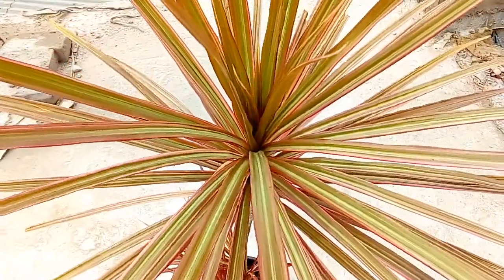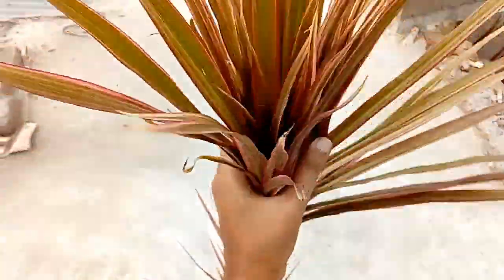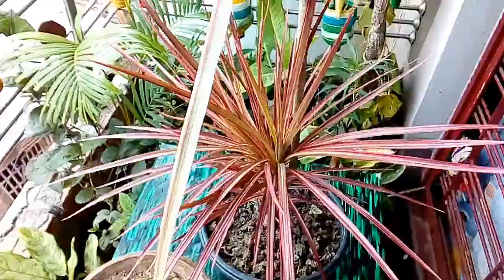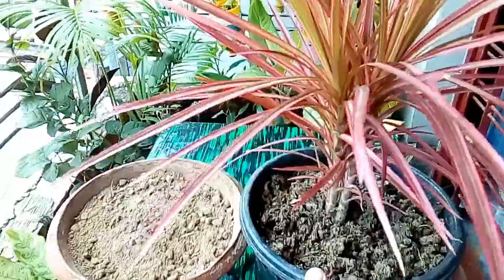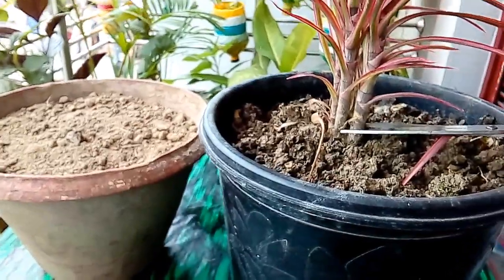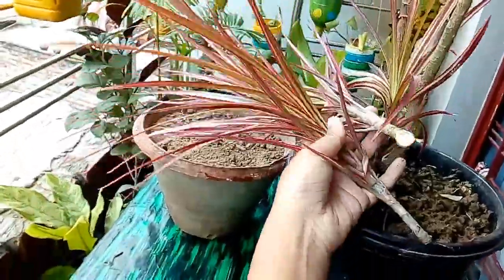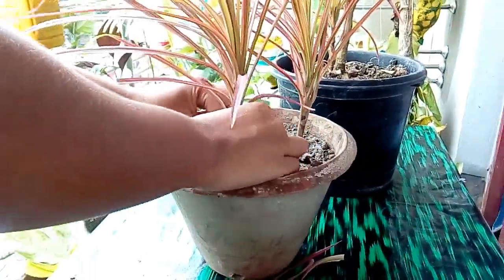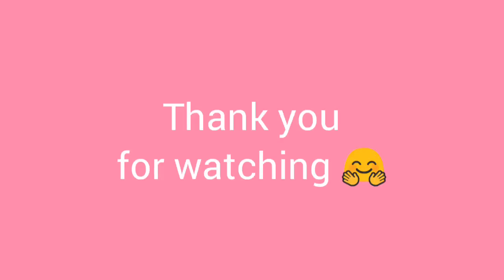Dracaena marginata plant care & propagation from cuttings.